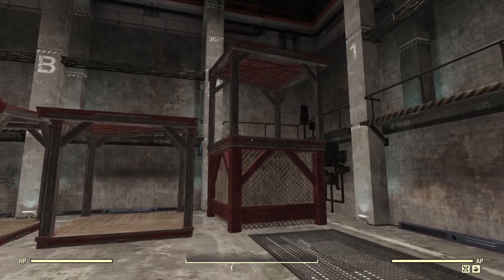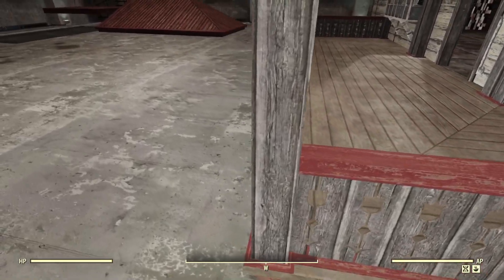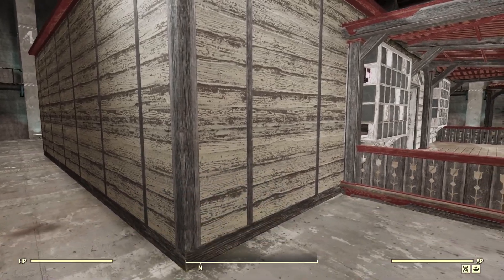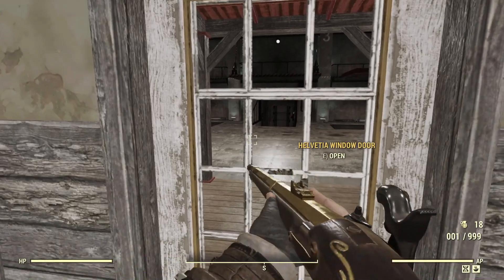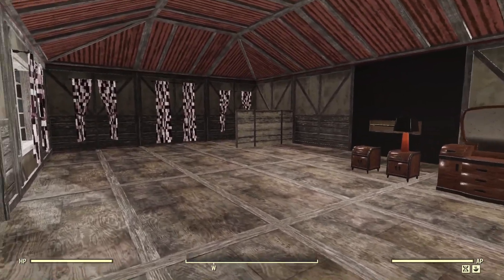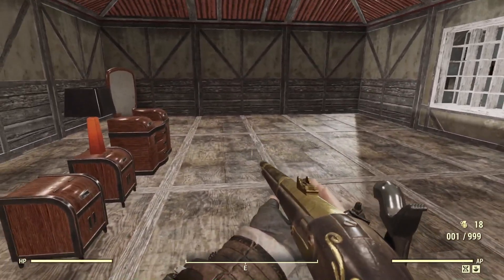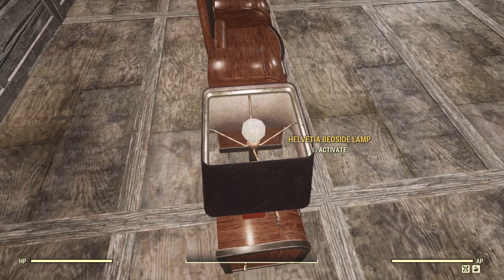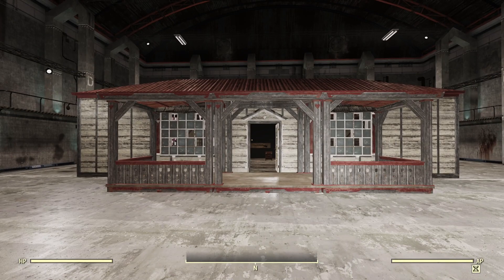Rustic Helvetian Hideaway Bundle - Fallout 76 Showcase